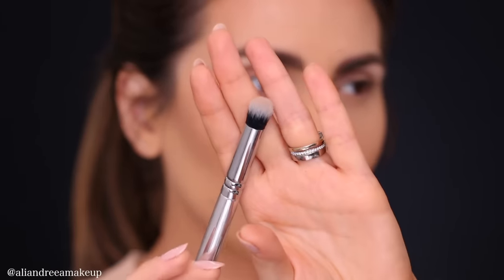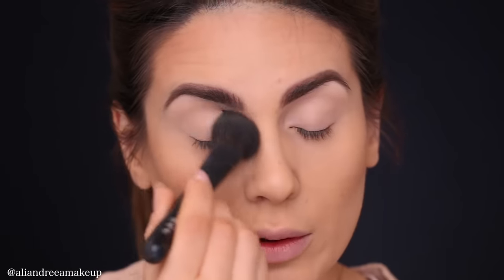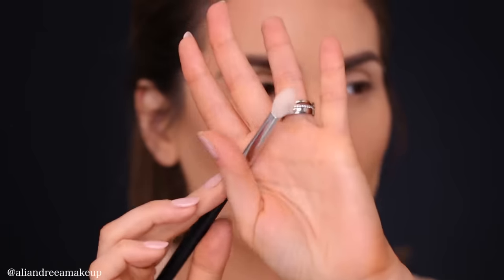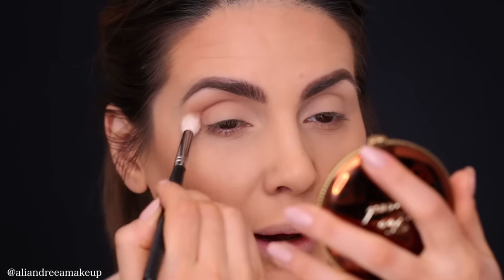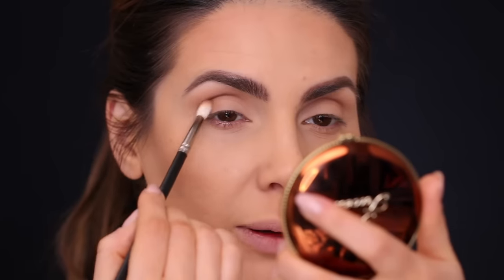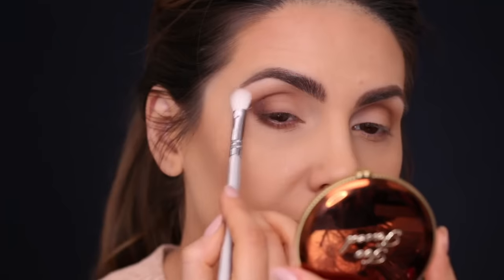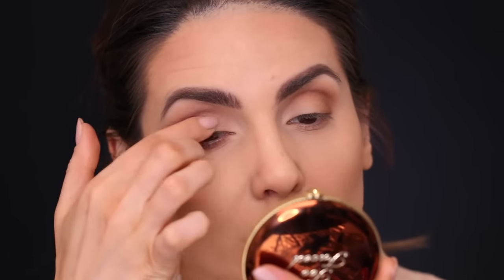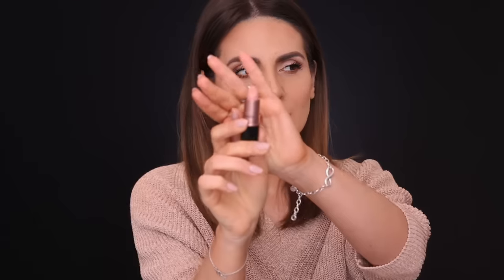HOW TO APPLY EYESHADOW LIKE A PRO | ALI ANDREEA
Hi everybody,

Applying eyeshadow is not rocket science. But there are still so many details that make a huge difference!
I have so many ways  that I apply eyeshadow! I sometimes can use a cream eyeshadow  just to have a nice base to start with, other times I would use a pencil that I smudge  then apply eyeshadow on top of that. If I  wanna do a glossy eyelid I would apply first a waterproof cream eyeshadow , then simply apply lip gloss on top, or the  Eight Hour Cream from Elizabeth Arden.
However, this is the easier, most simple technique I could show you. It can’t  get easier than this , having the same effect.

Please tag me if you recreate any looks using my technique. Let me know if it’s helpful, if it makes a difference for you.

It feels great to know I am helpful. Ok, Ok it’s good for the ego, too , I admit. ☺️😁

Products I’ve mentioned:
Makeup Geek  Eyeshadow Creme Brulee
ABH Single Eyeshadow Fawn
ABH Single Eyeshadow Hot Chocolate
ABH Single Eyeshadow Gleam

 For my makeup I’ve also used:

NARS Natural Radiant Longwear Foundation Fiji
Too Faced Soft Blur
MAC Lipstick Crede d’Nude
Becca Highlighter Parisian Lights